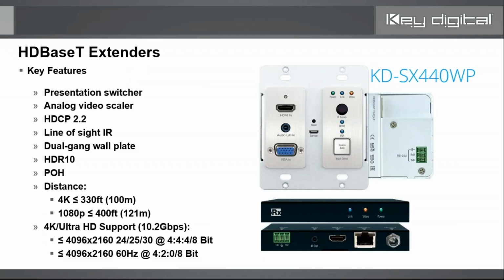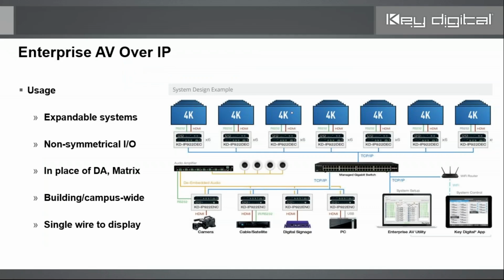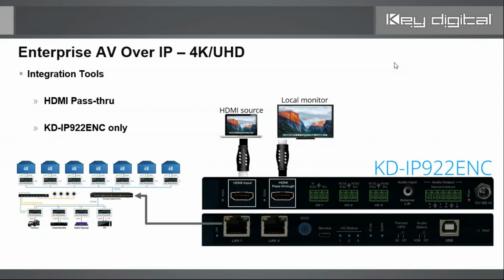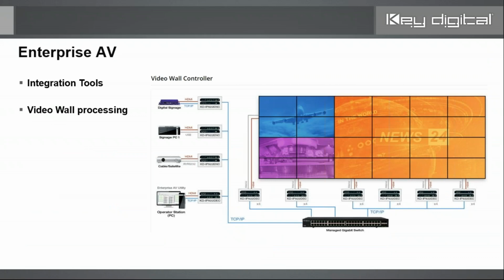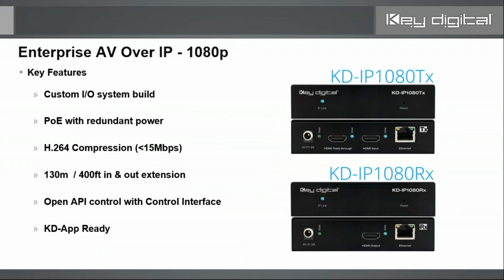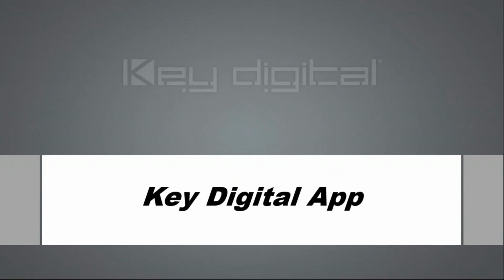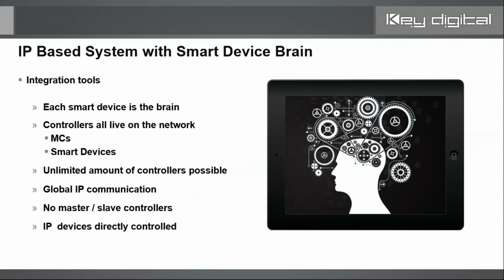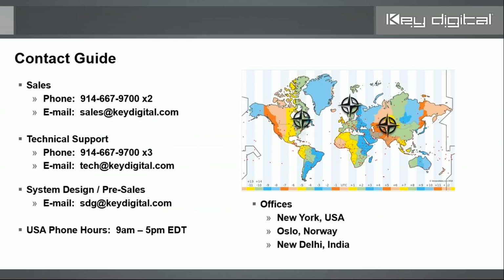Webinar: InfoComm18 Recap & Hot Products for AV System Integrators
In this recording, Jonathon takes you through our successful InfoComm show and highlights some of our solutions for AV System Integrators.